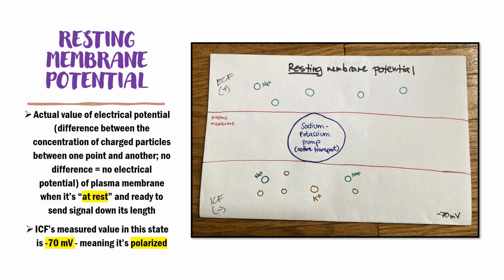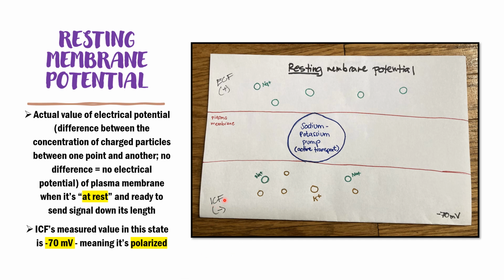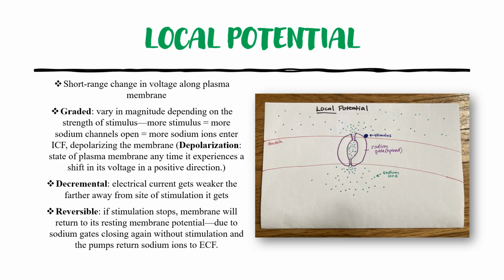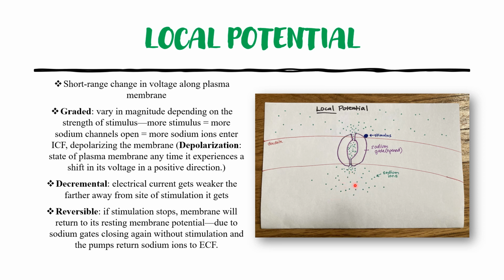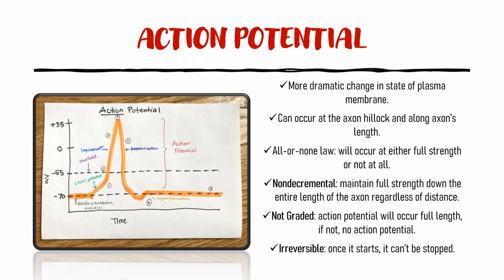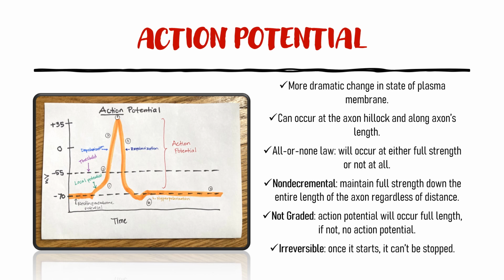Potentials Video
Descriptions of Resting Membrane Potential, Local Potential, and Action Potential